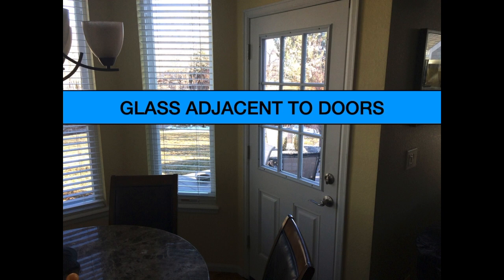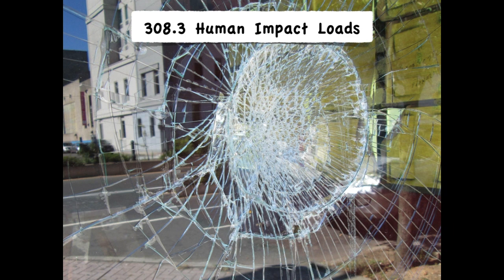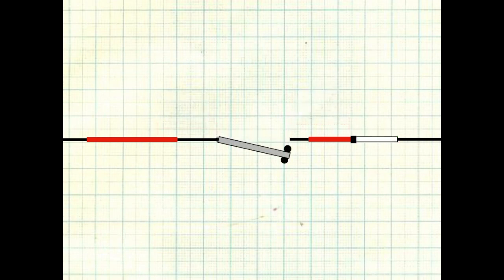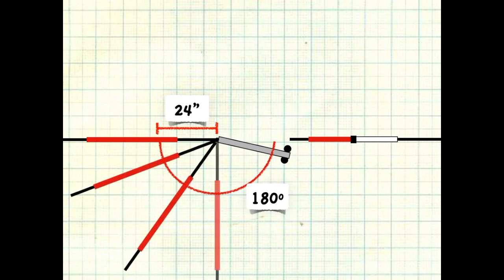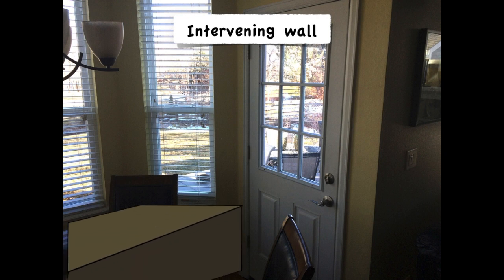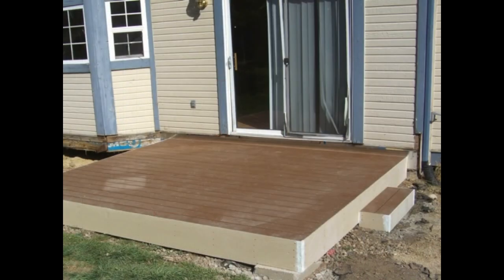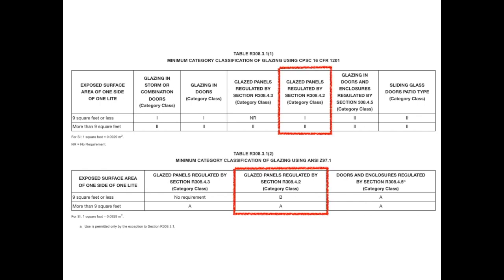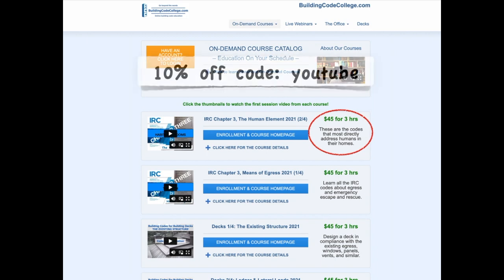Building Codes for Safety Glazing Adjacent to Doors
Safety glazing, such as tempered glass, is not only needed in the panels of doors, but next to the doors as well. This video will show you some of the clips where we go over all the 2021 IRC requirements for safety glass adjacent to doors. To learn about all the rules for safety glazing and lots more, check out my full On-Demand courses at BuildingCodeCollege.com. I teach you about safety glazing in my course IRC 3: The Human Element.